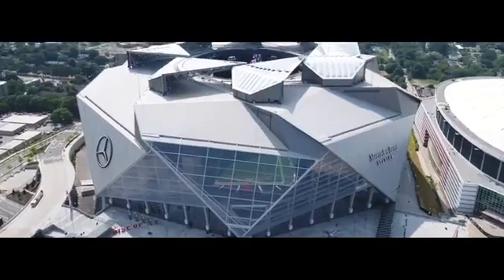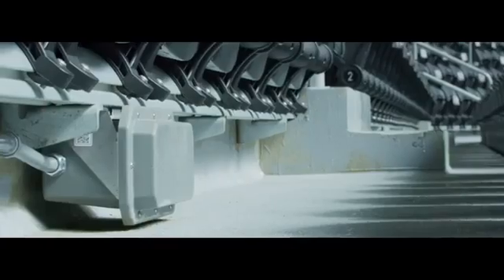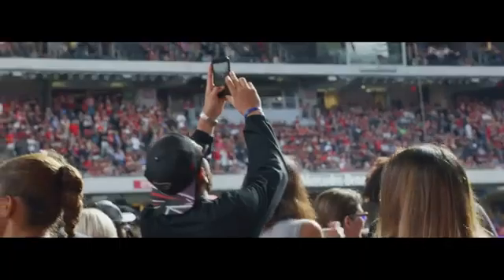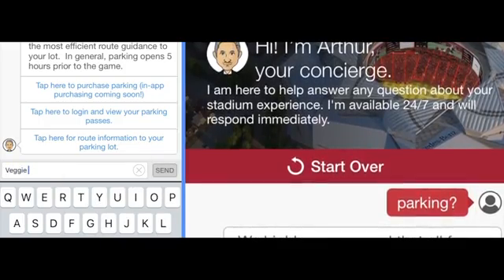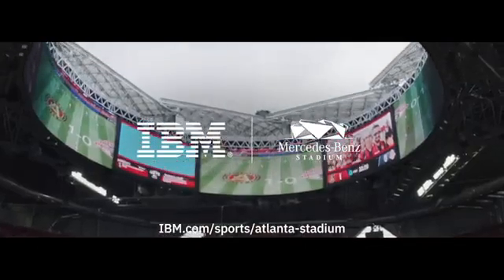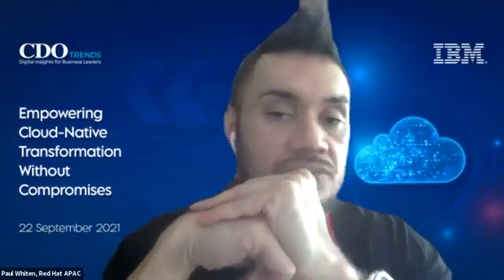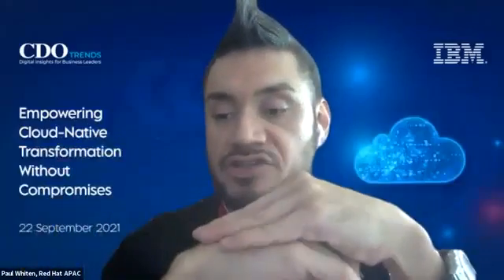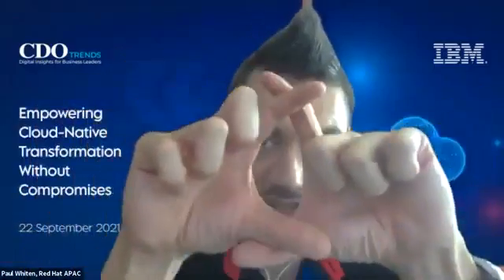Webinar: Empowering Cloud-Native Transformation Without Compromises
Watch this webinar, organized by CDOTrends together with IBM, to gain a senior IT leadership perspective on how the industry is making it easier to go cloud-native. Featuring a mix of case studies, market overviews, demos, and fireside chats with customers, you will learn:
- Key lessons in balancing cloud-first innovation with industry regulations and privacy laws
- How companies can address data-based regulations, such as data residency requirements, more effectively
- Using design thinking and Garage Framing to rethink and remodel banking challenges
- Drive cloud-native innovation with Red Hat OpenShift on IBM Cloud and IBM Cloud Satellite